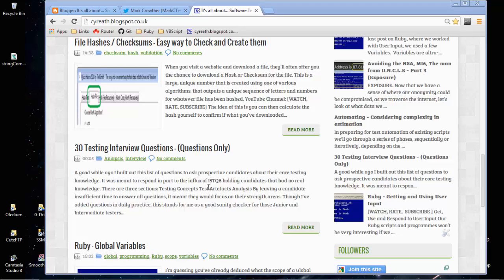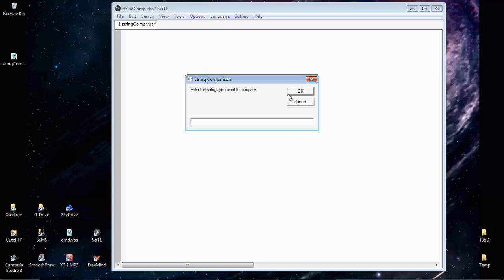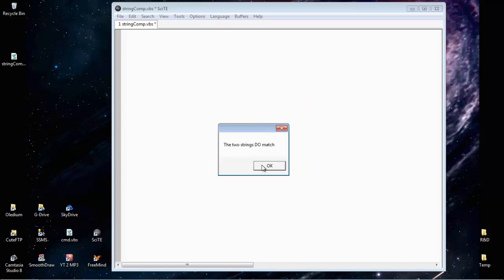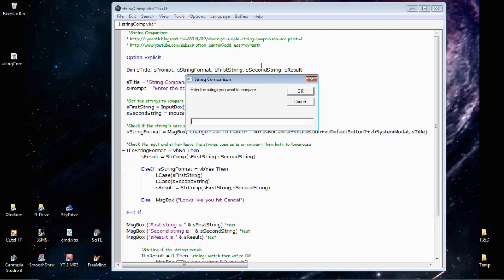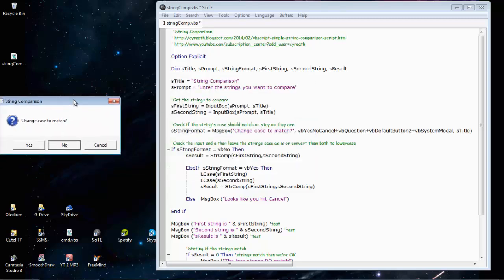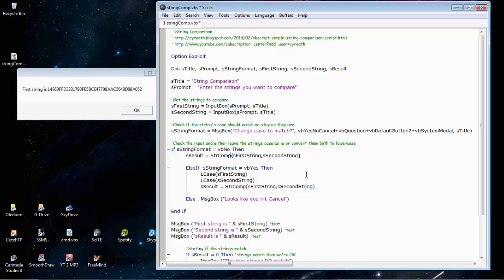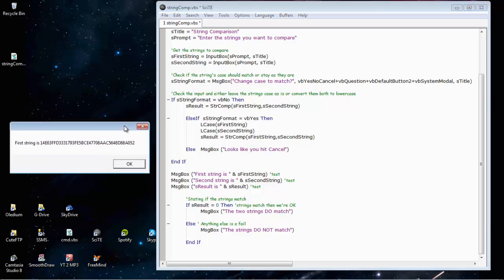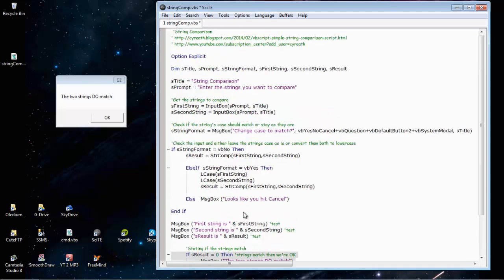VBScript - String Compare script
A walkthrough of a simple VBScript to perform a string comparison. Useful for quick checking of items like Checksums and Hashes, see the video on that in the Playlist.